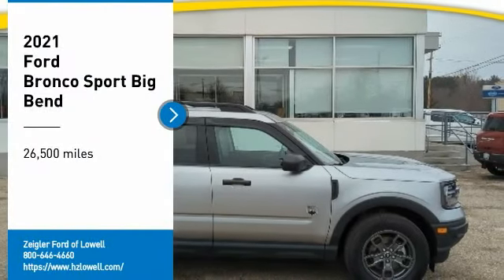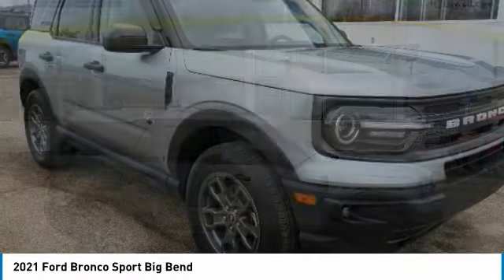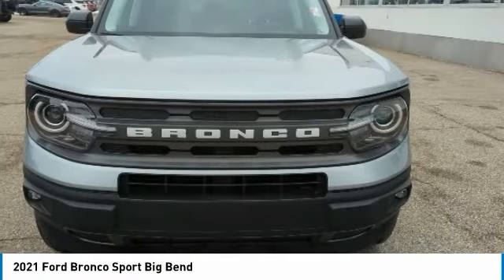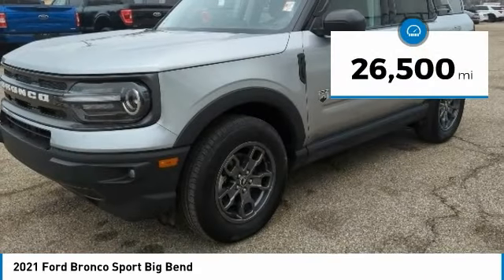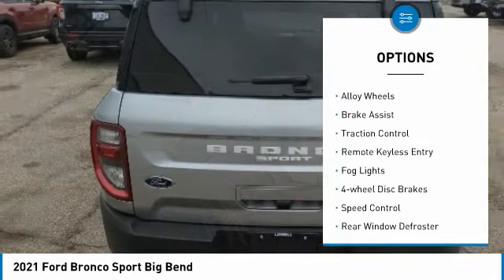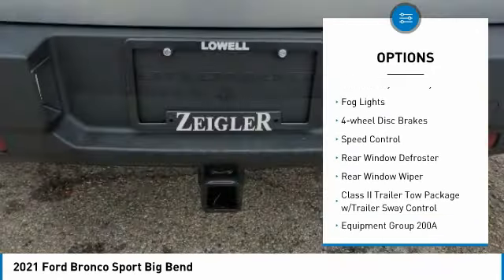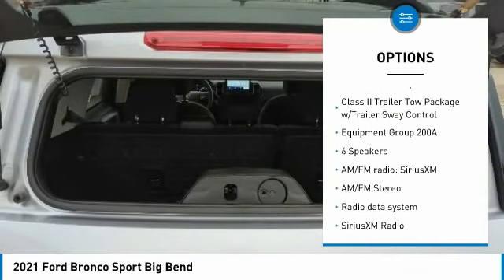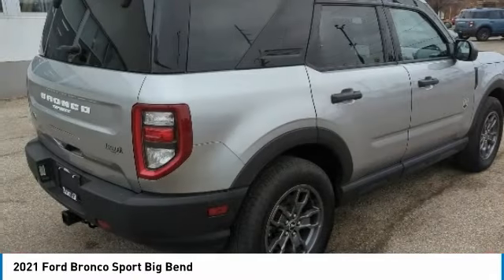2021 Ford Bronco Sport 23042A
2021 Ford Bronco Sport Big Bend

**SOLD HERE NEW**JUST TURNED IN OFF LEASE**SUPER CLEAN**TRAILER TOW PACKAGE**TOUCHSCREEN WITH BACKUP CAMERA**FORDPASS CONNECT WITH REMOTE START**UPGRADED CARBON GRAY WHEELS**BLUETOOTH**CRUISE CONTROL**FORD CO-PILOT 360 PACKAGE**TERRAIN MANAGEMENT SYSTEM WITH DRIVE MODES**LED HEADLIGHTS AND TAILLIGHTS**SMART CHARGING USB PORTS**FOG LIGHTS**POWER HEATED MIRRORS**WON'T LAST LONG**Iconic Silver Metallic 2021 Ford Bronco Sport Big Bend 4WD 4WD 8-Speed Automatic 1.5L EcoBoost *CLEAN AutoCheck, *LOCAL TRADE, *ONE OWNER, *NON SMOKER, *FULLY SERVICED, *REMOTE START & 2 KEYS, *REARVIEW CAMERA, *TRAILER TOW PACKAGE, Class II Trailer Tow Package w/Trailer Sway Control, Equipment Group 200A.brbrYOUR BEST PRICE on ANY NEW FORD is Always at Zeigler Ford-Lowell. HOME OF THE BEST PRICE GUARANTEE ON ANY NEW FORD & GET THE MOST MONEY FOR YOUR TRADE! Recent Arrival! 25/28 City/Highway MPGbrbrAwards:br * JD Power Automotive Performance, Execution and Layout (APEAL) StudybrAt Zeigler Ford, Home of the BEST PRICE GUARANTEE & GUARANTEED FINANCING, we take pride in treating our customers like family, ensuring that your experience is one that you will never forget. Every vehicle has been through a 172 point safety inspection completed by a certified technician and fully detailed. Pre-Owned Ford Vehicles 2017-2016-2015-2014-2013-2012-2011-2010 Ford Escapes, Fusions, Focus, Edges, Flex, F- Series, Heavy Duty Diesel Trucks and more For sale. We are proud to service customer's saving you time & money on any New or Pre-owned vehicle! See dealer for complete details, dealer is not responsible for pricing errors, all prices, plus tax, title, plate, and doc fees. Serving Michigan and all of our surrounding cities like Grand Rapids, Lansing, Kalamazoo, Muskegon, Grand Haven, Holland, Wyoming, & including West Michigan, and anywhere in the great state of Michigan. Some of our used vehicles may be subject to unrepaired safety recalls. Check for a vehicle's unrepaired recalls by VIN Zeigler Ford-FOR A GREAT EXPERIENCE.